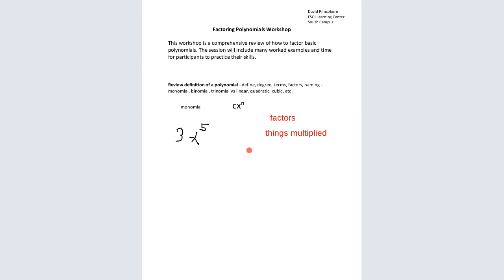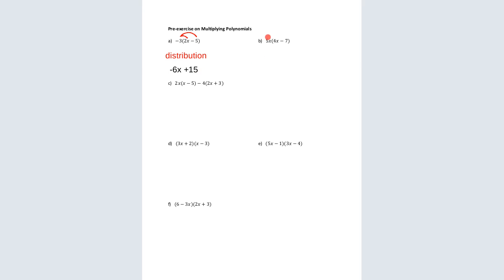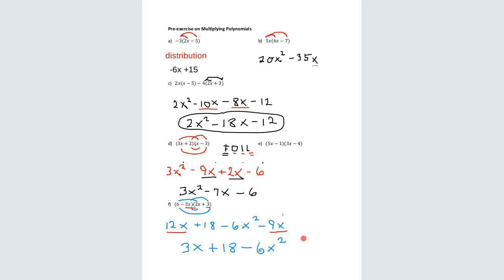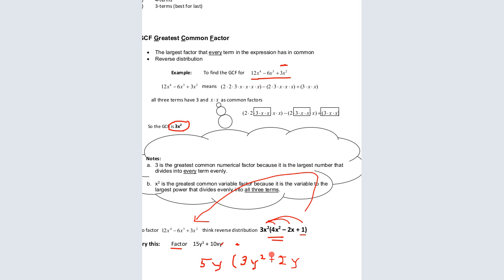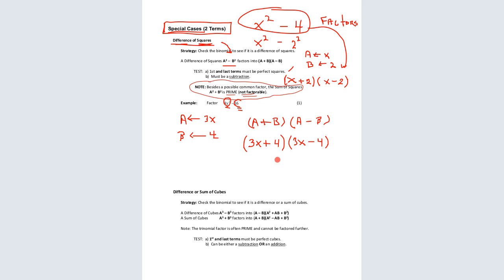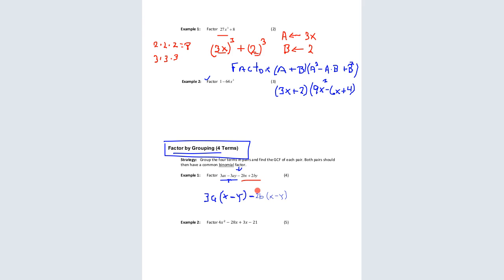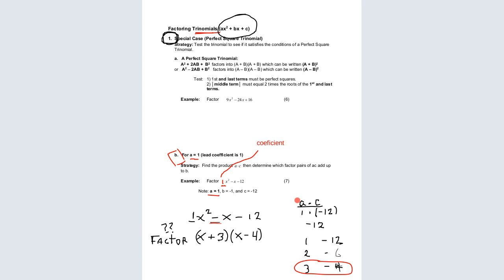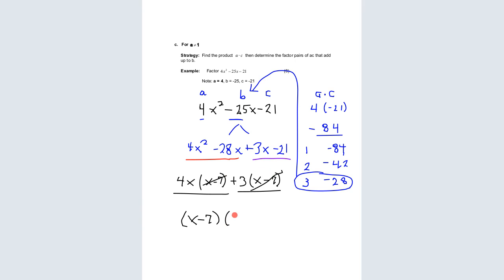Math Meet Ups: Factoring Polynomials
This workshop is a review of how to factor basic polynomials. The session will include many worked examples and time for participants to practice their skills.

This workshop was hosted in Virtual Tutoring Community in Canvas on October 23, 2020. FSCJ students and faculty who wish to join the Community can